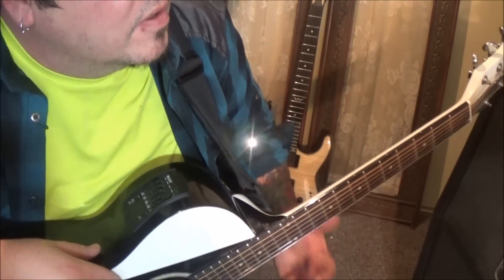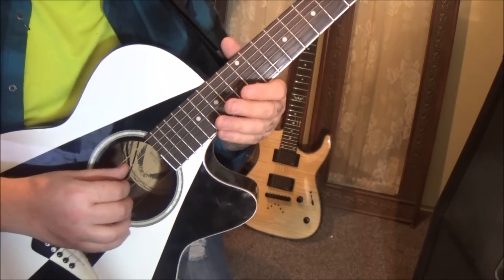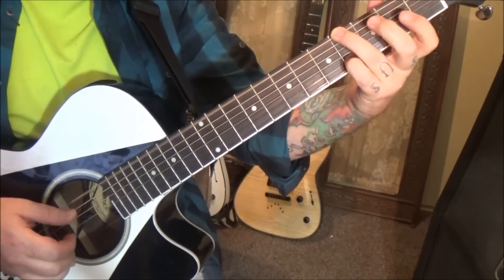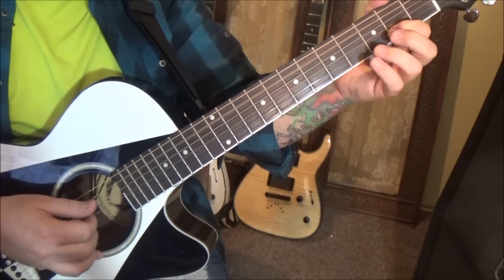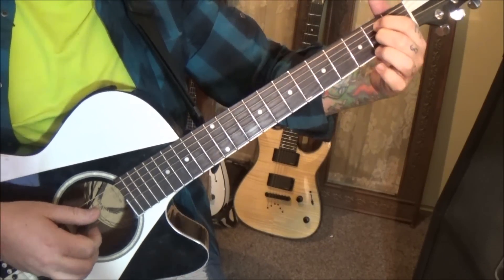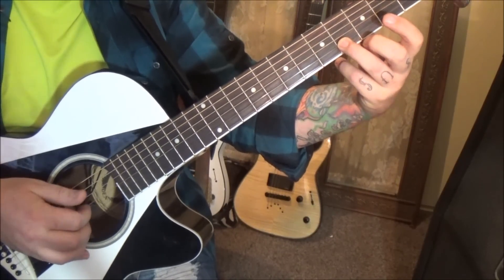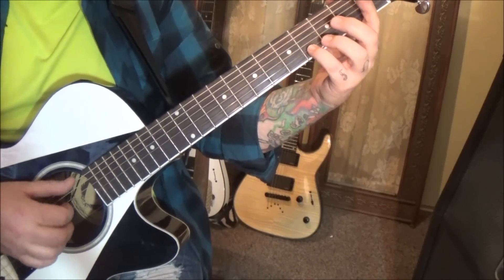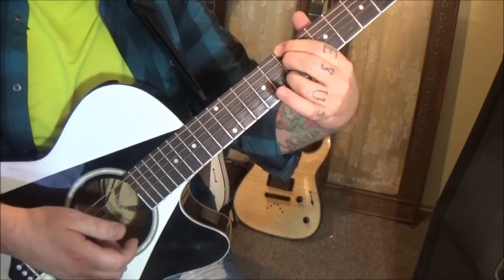Bulgarian Traditional Folk Song - Devokiko Mari Hubava - CVT Guitar Lesson by Mike Gross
This is a part 1 CVT Acoustic Guitar Lesson for "Greg", on how to play "A Bulgarian Tradition Folk Song" by " Devoiko Mari Hubava" - taught by professional guitar instructor Mike Gross

Special note from Mike:
(CURRENTLY OUT OF STOCK)My first guitar instructional lesson DVD is available, titled "Ultimate Beginners Guide". The cost is $20.00 plus shipping. If you’re new to guitar, this DVD this is a MUST buy. Packed with over 2 hours of all the basic fundamentals to get you started on your guitar playing. Limited to availability.
KEEP ROCKIN'
Mike Gross